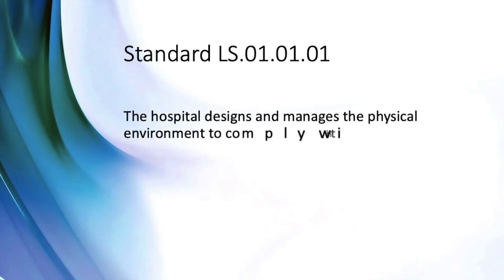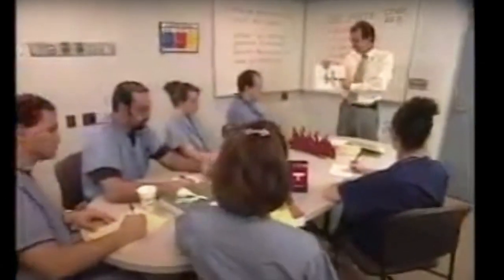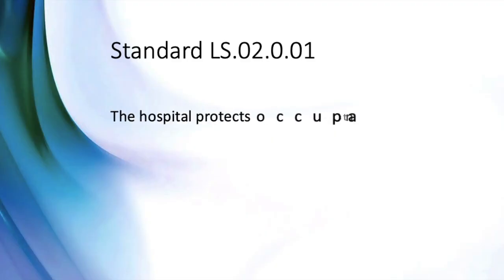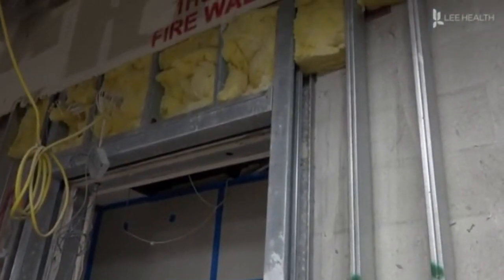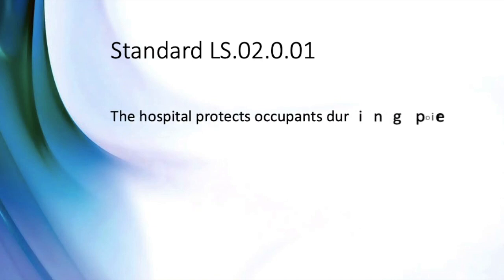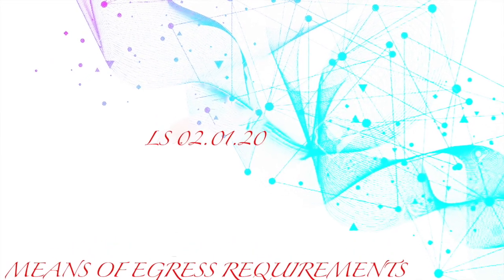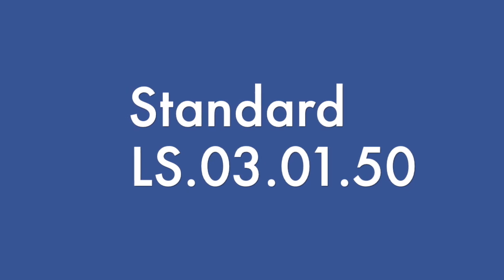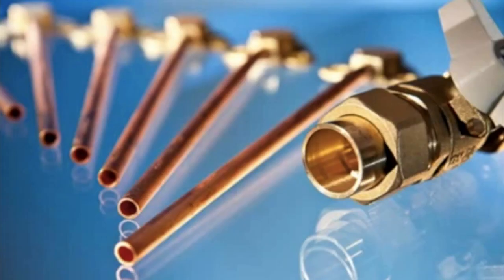Life Saftey, The Joint Commission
Life Safety Standards of The Joint Commission